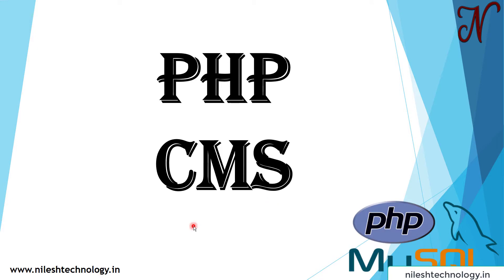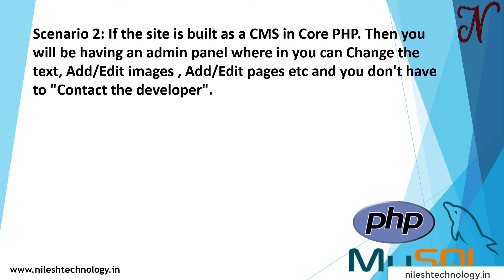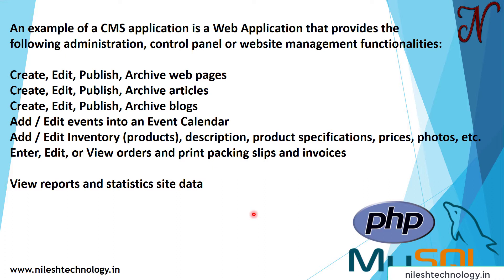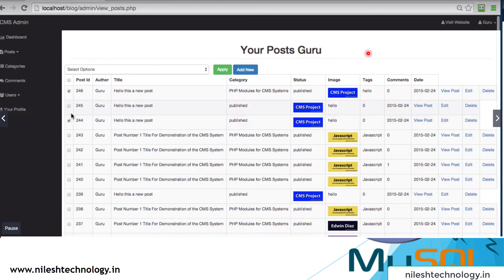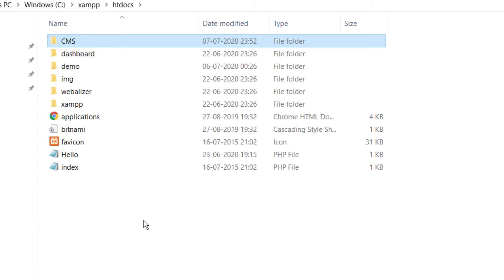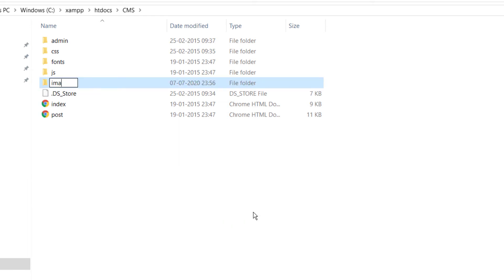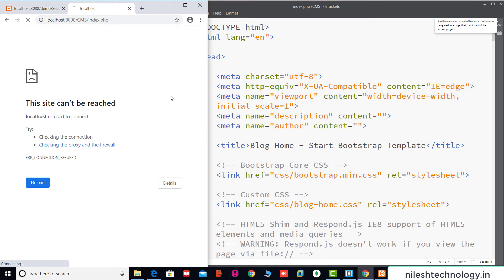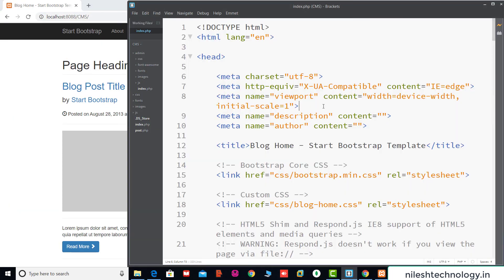#1. CMS Project Tutorial | PHP and MySQL | CMS Blog Application | 2020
In this video we will learn about what is CMS?
Why we use CMS Application?
What are the benefits of using CMS application